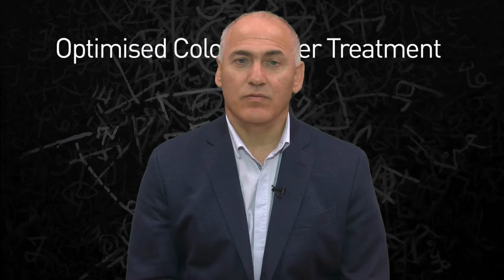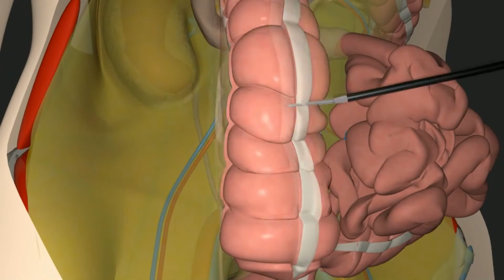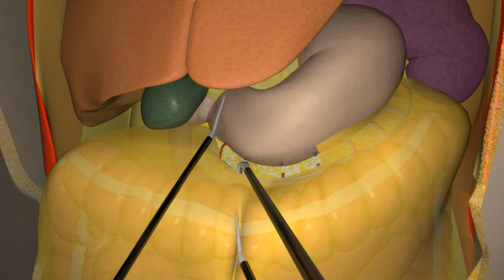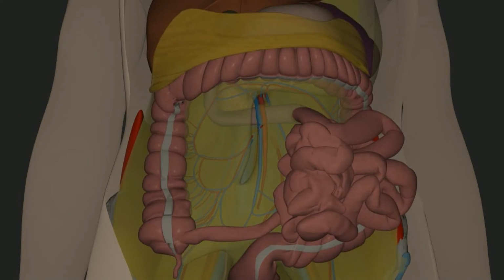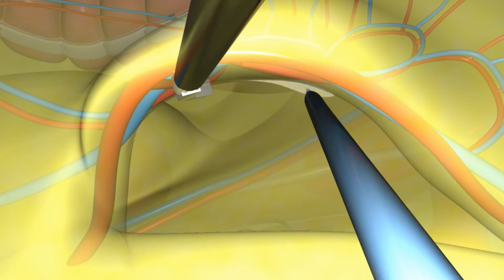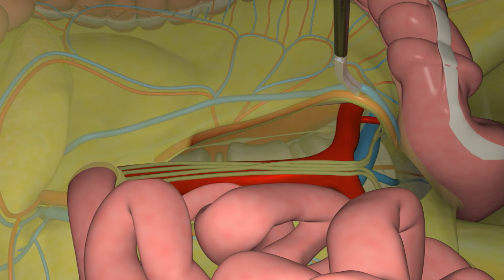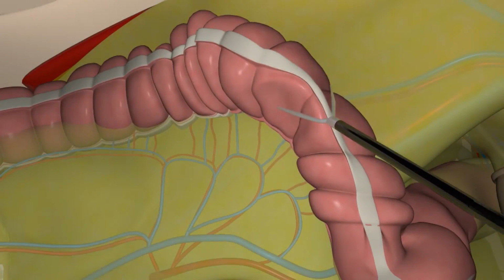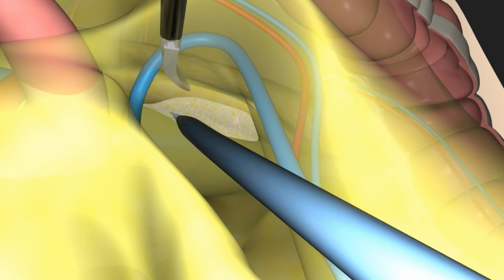2.1.2. Animation - Minimally Invasive Surgery - M. Ayhan Kuzu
Highlight- Minimal Invasive Colon Cancer Surgery İs Demonstrated Via Animation.

⚠️ Bu video yalnızca uzman hekimler ve hekim adayları için hazırlanmış mesleki eğitim materyalidir. Genel halkın bilgilendirilmesine uygun değildir. İçerikler, tanı veya tedavi amaçlı doğrudan tıbbi öneri niteliği taşımaz. Burada sunulan bilgiler, klinik uygulamalarda hekimlerin kendi bilimsel bilgi ve deneyimleri ile birlikte değerlendirilmelidir.